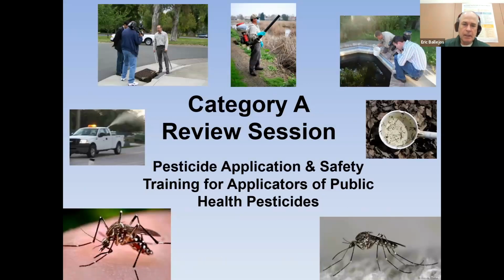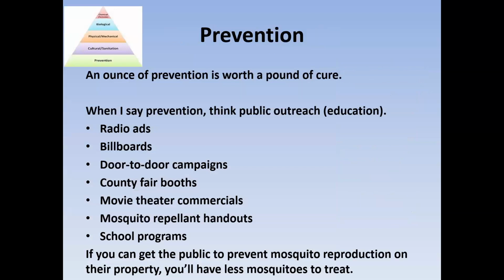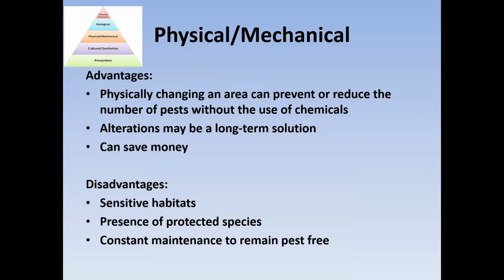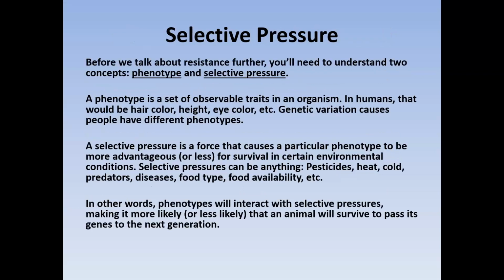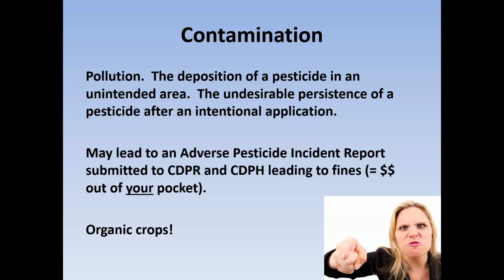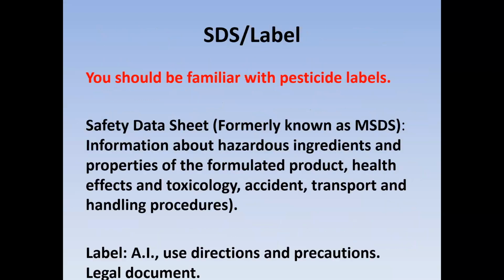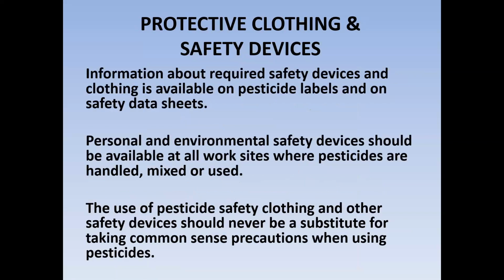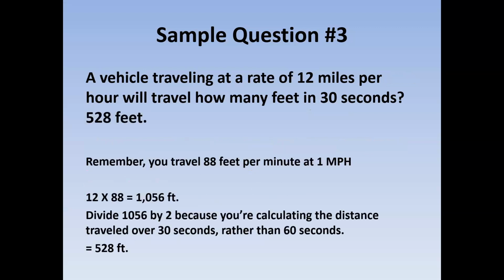Vector Control Certification Exam Review Session-Category A-2023